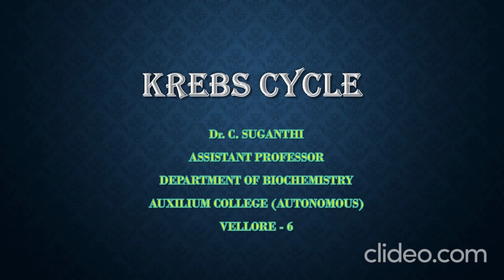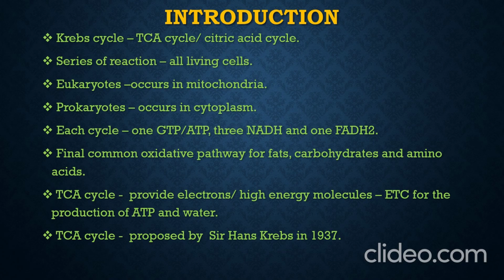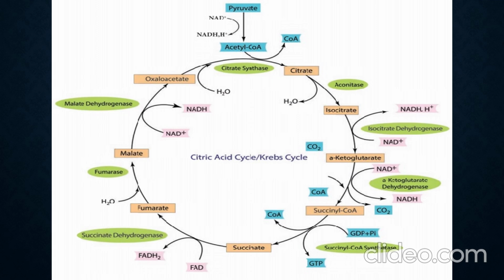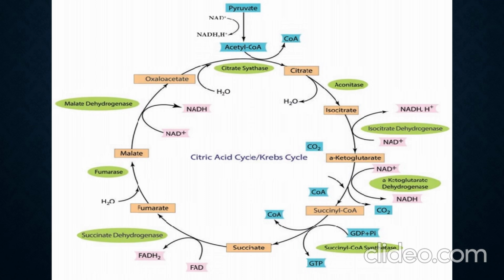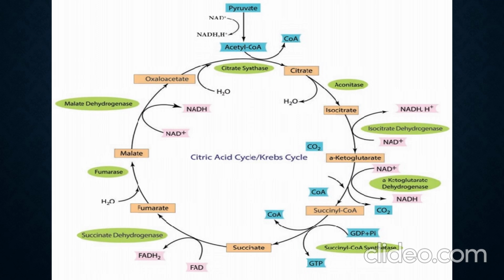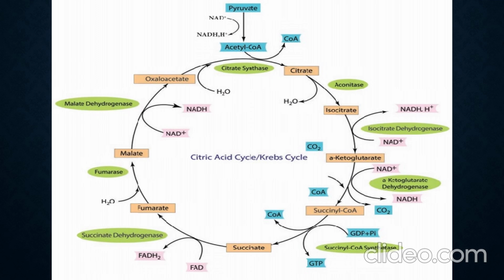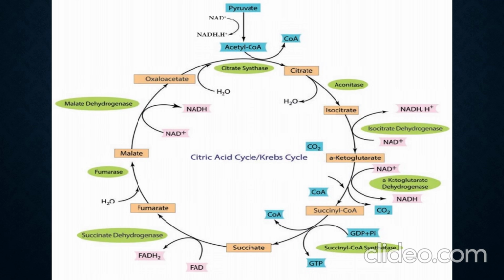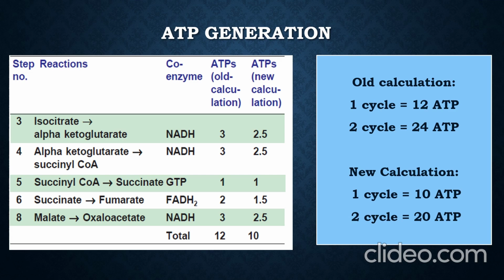Dr C Suganthi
Krebs Cycle